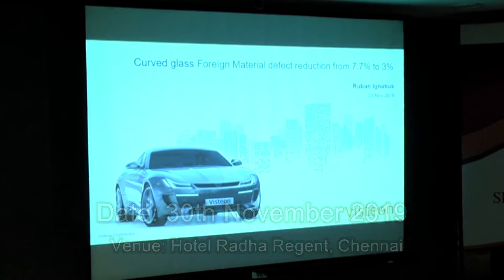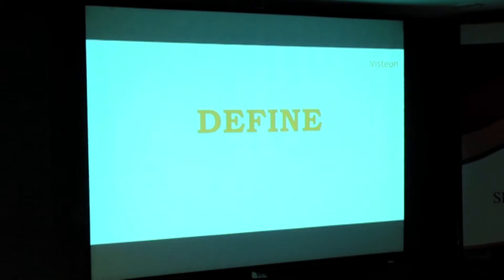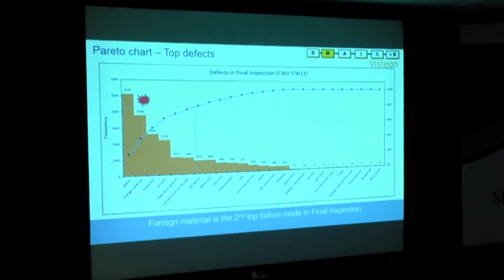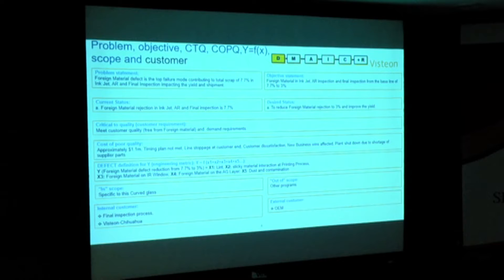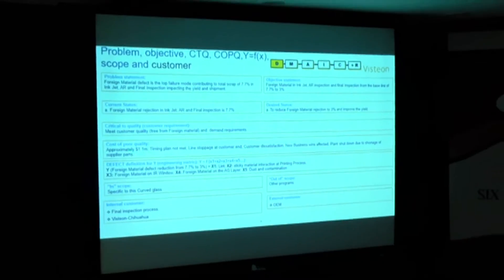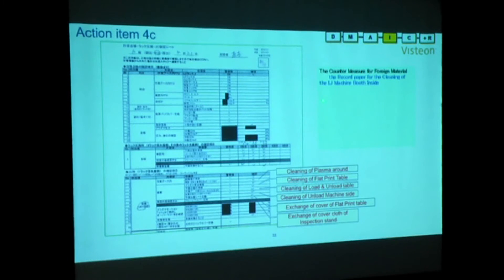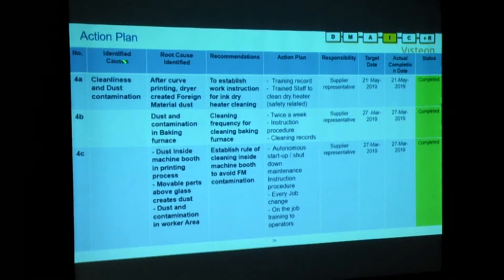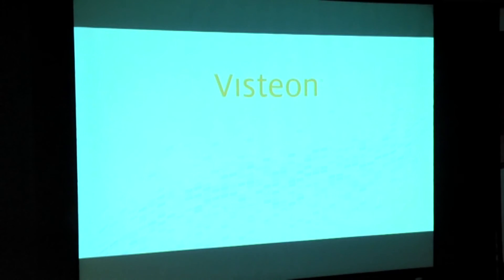2 Visteon CID Glass Foreign Material Defect Reduction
Visteon Technical and Services Centre Chennai CID Glass - on Foreign Material Defect Reduction
Description
National Institution for Quality and Reliability (NIQR) encourages Industries to excel in their processes; it organises competition on Six Sigma Case study presentation annually; This project is about addressing customer complaints